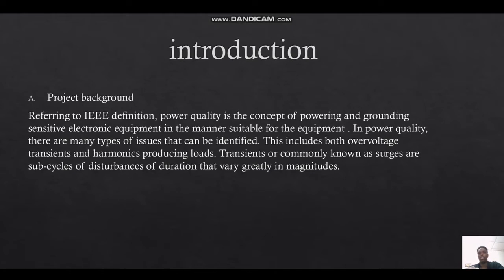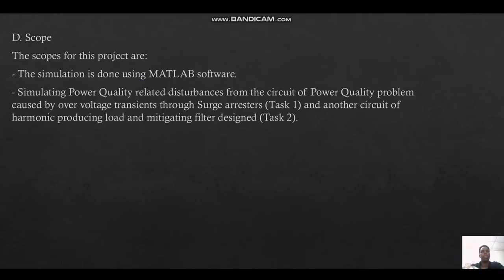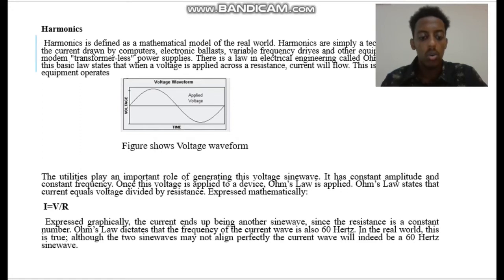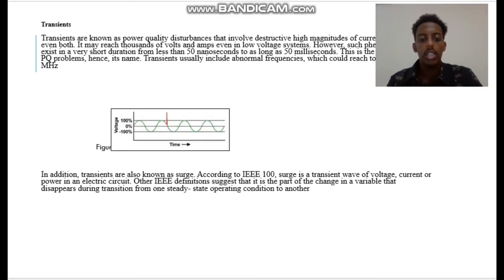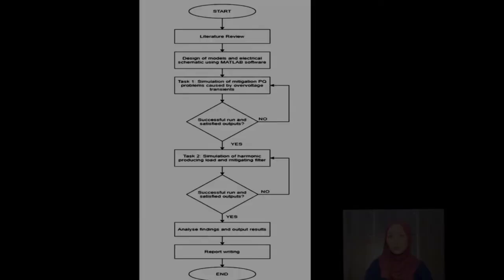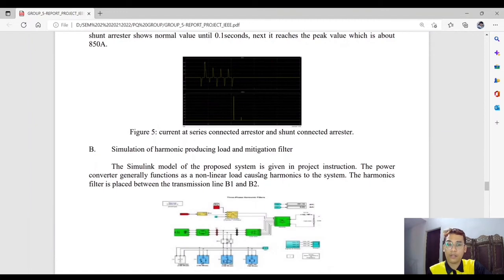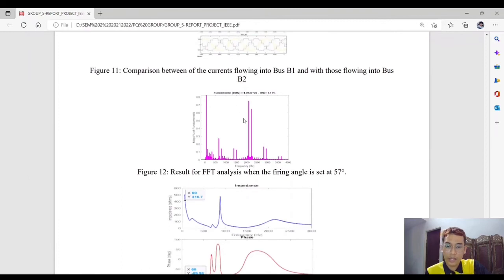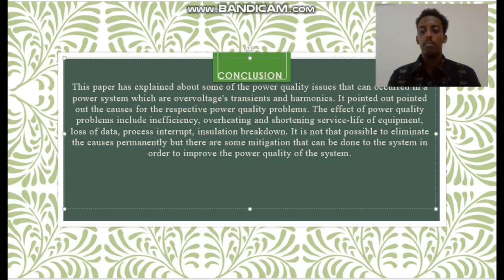BEV 40603 POWER QUALITY - GROUP 5 SECTION 1 VIDEO PRESENTATION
FACULTY OF ELECTRICAL AND ELECTRONICS ENGINEERING
DEPARTMENT OF ELECTRICAL ENGINEERING
SEMESTER 2 SESSION 20212022